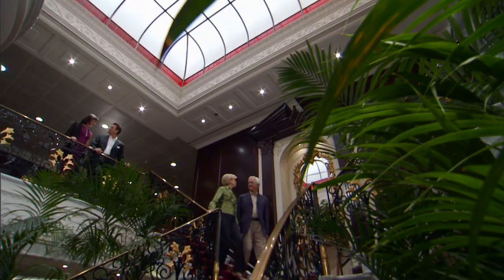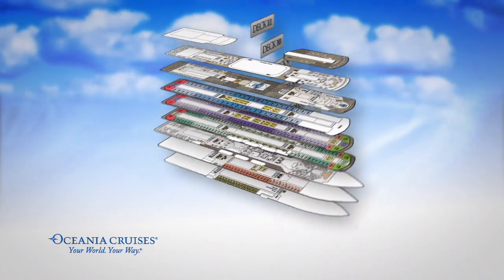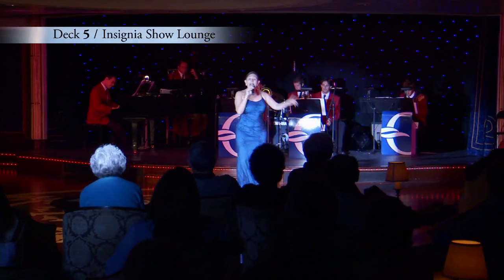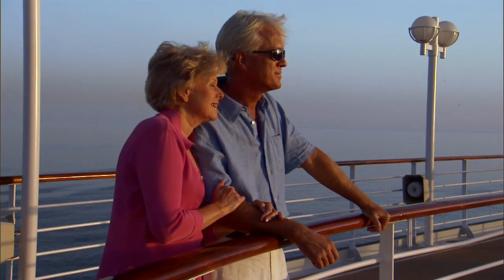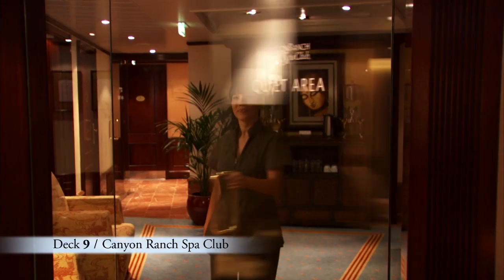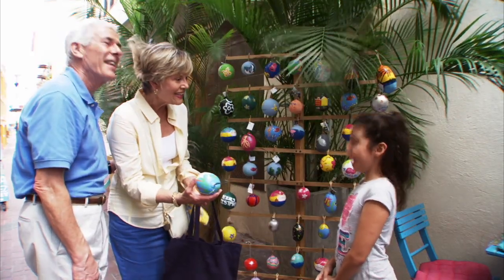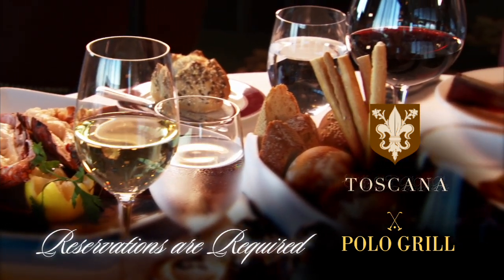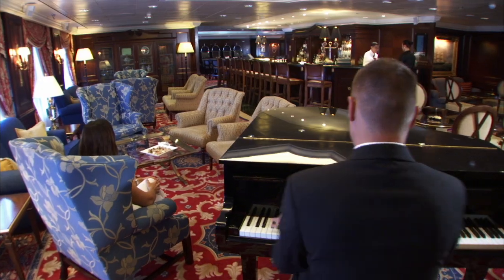Oceania Cruises Insignia - Cruise Ship Tour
Our acclaimed Insignia has undergone a multimillion-dollar transformation to create a virtually new ship that is both sleek and elegantly charming. Her decks are resplendent in the finest teak, custom stone and tile work, and her lounges, suites and staterooms boast luxurious, neo-classical furnishings. Insignia offers every luxury you may expect on board one of our stylish ships. She features four unique, open-seating restaurants, a world-class fitness center and spa, eight lounges and bars, a casino and 342 lavish suites and luxurious staterooms, nearly 70% of which feature private verandas. With just 684 guests to pamper, our 400 professionally trained European staff ensure you will wait for nothing.